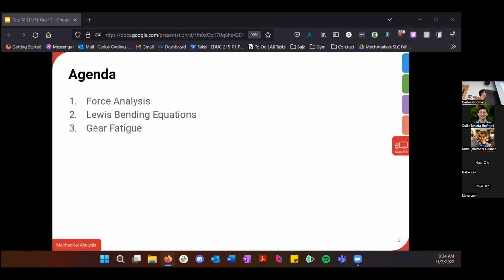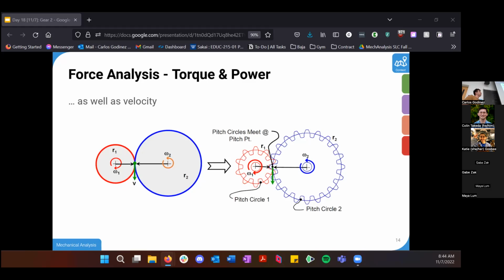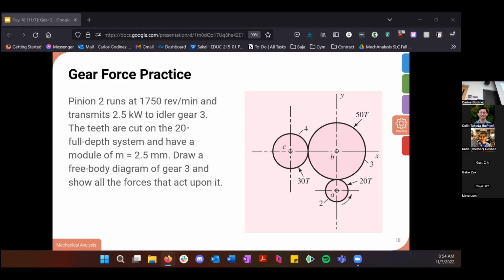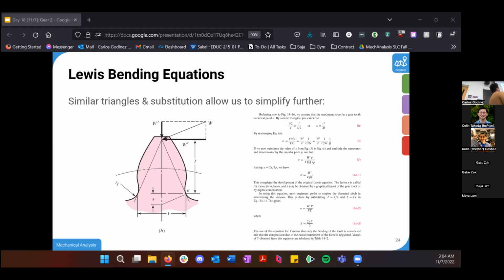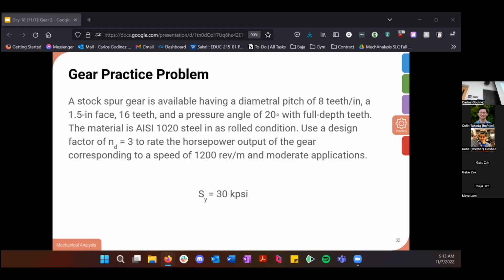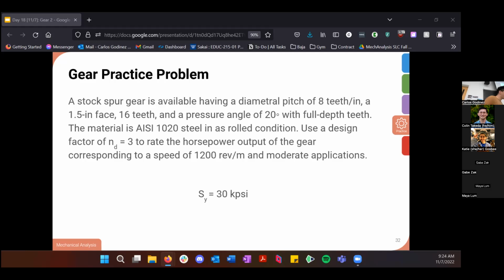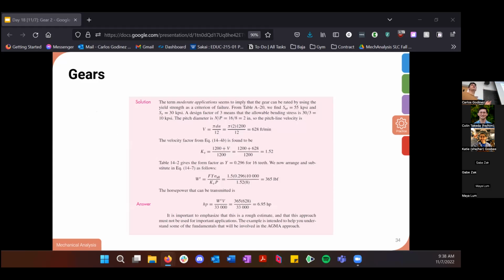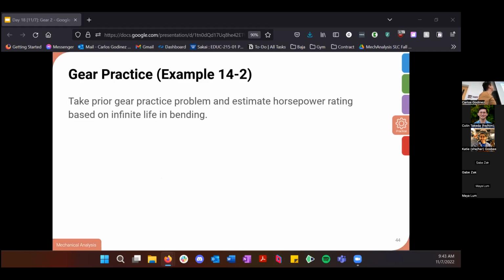Day 18 Gears 2